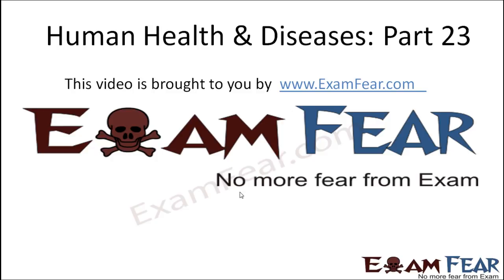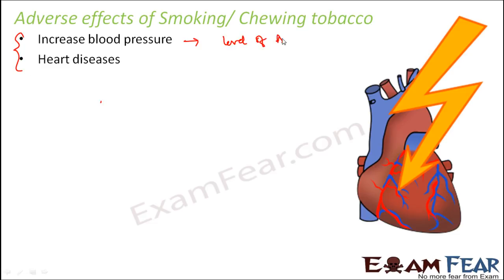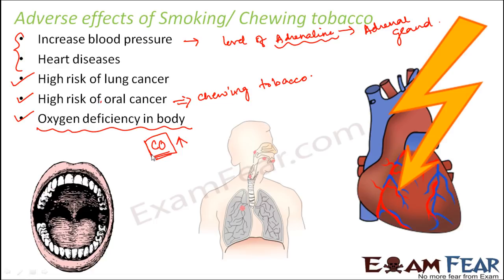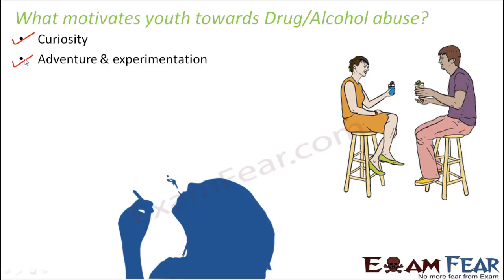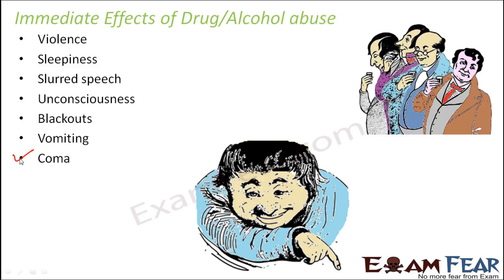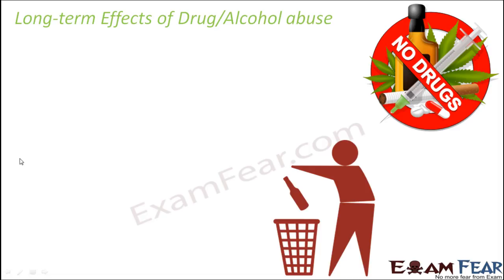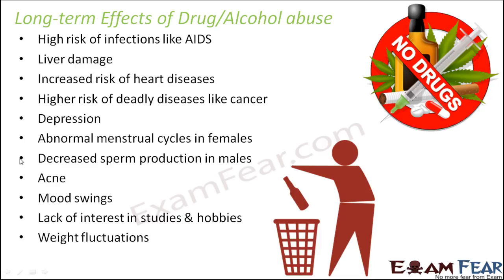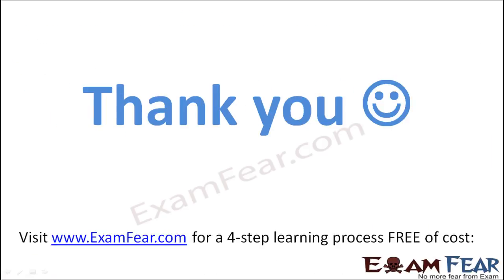Biology Human Health & Diseases part 23 (Tobacco, Smoking, Drugs effects) class 12 XII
Biology Human Health & Diseases part 23 (Tobacco, Smoking, Adverse effects of drugs, alcohol) class 12 XII